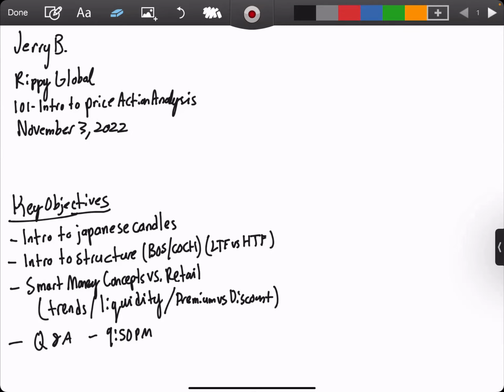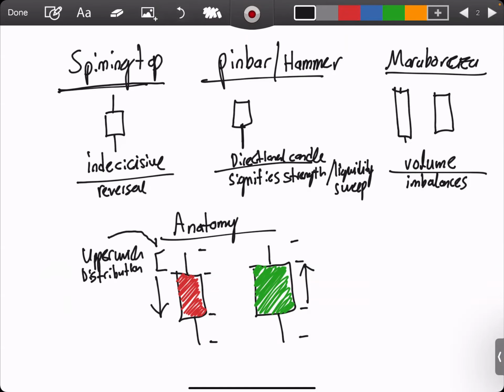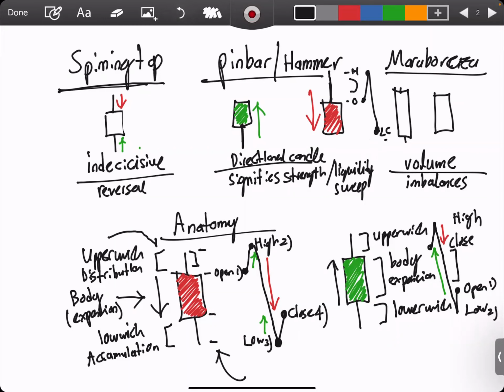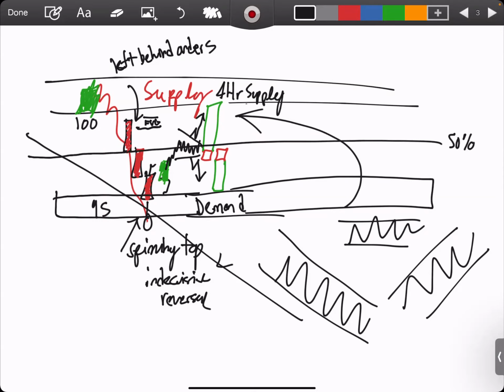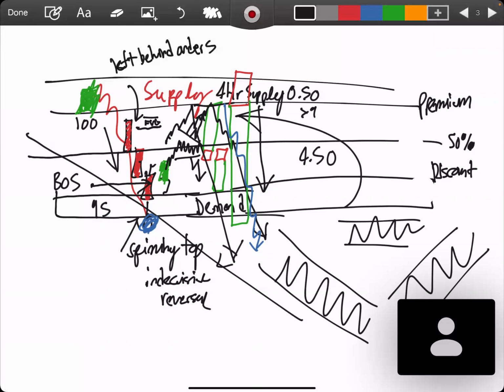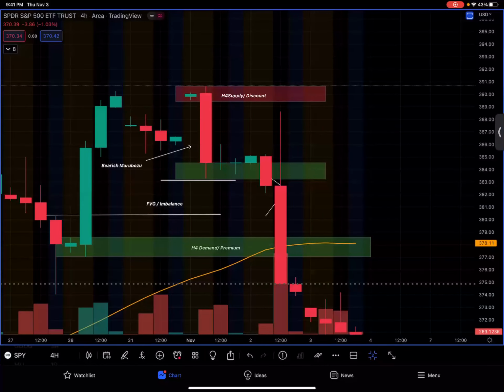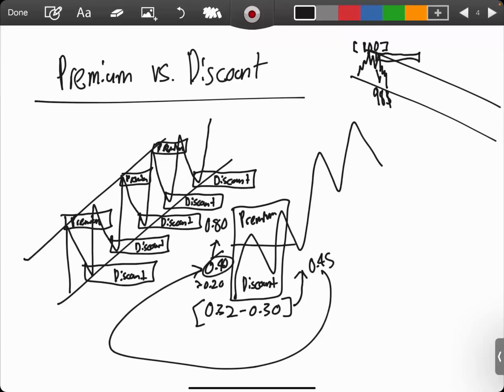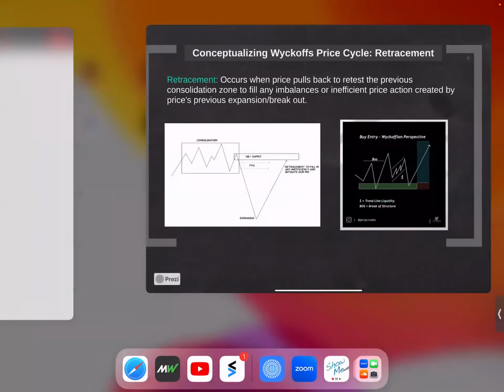101 - Intro to Price Action Analysis